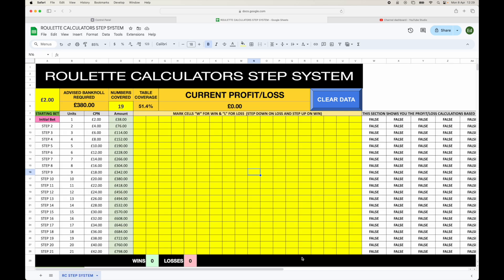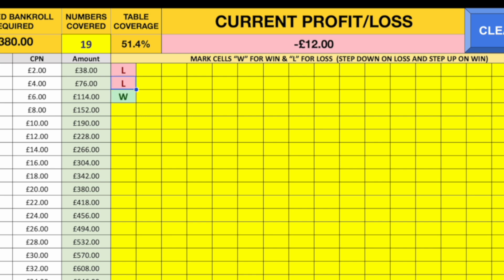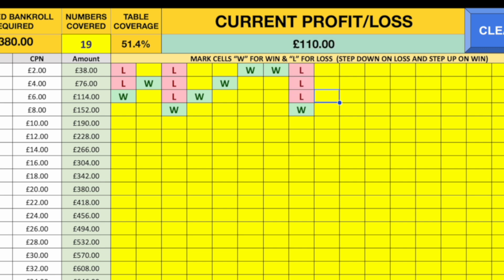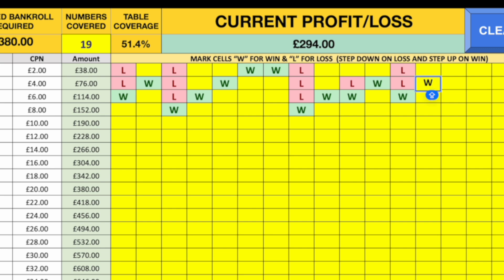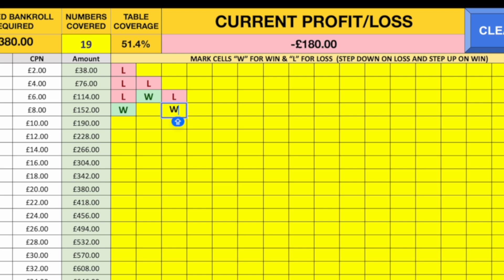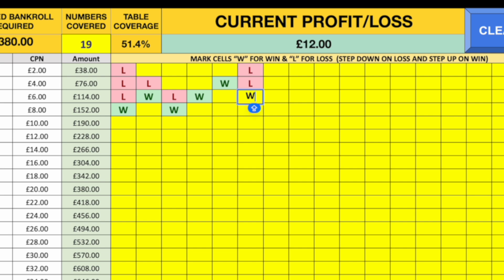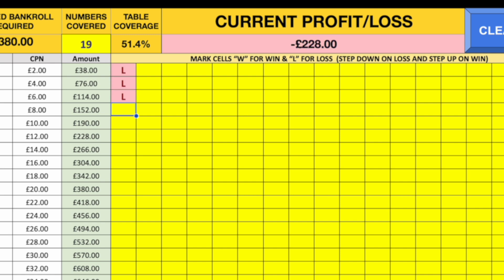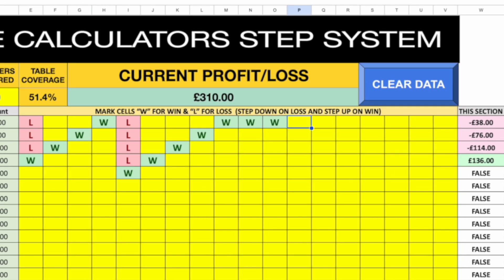HOW THE ROULETTE CALCULATORS STEP SYSTEM WORKS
The roulette calculators step system is widely regarded as the best choice for roulette strategy enthusiasts. Its effectiveness in improving chances at the roulette table has made it a popular choice among players seeking consistent wins. This system involves using an advanced spreadsheet to aid in calculating bets and predicting outcomes with more precision. In this video tutorial, we delve into detailed explanations on how to maximise the efficiency of the spreadsheet tool for better results.

By understanding the intricacies of this system and mastering its utilisation, players can enhance their strategising skills and optimise their gameplay. The step-by-step instructions provided in the video offer valuable insights on utilising the calculator to make informed decisions during gameplay. Whether playing at a physical casino or online, knowing how to effectively use this tool can greatly influence one's success at the roulette table. With practice and dedication, players can harness the power of this strategy to achieve consistent wins and outperform competitors.

Here is the URL to all the links you will need to get started: Where to get the tools, the spreadsheets and the casino I use:

🔎  RELATED SEARCHES 🔍
best roulette strategy
roulette strategy
the best roulette strategy
online roulette strategy
how to win roulette
win roulette
roulette bot
how to play roulette
big win on roulette
roulette big win
online roulette
Roulette winning strategies
Roulette systems that work
Best bets in roulette
Roulette betting techniques
Mathematical roulette strategies
Roulette bankroll management
Online roulette winning tactics
roulette calculators
roulette tracker
anti martingale strategy
auto roulette
auto roulette evolution
best roulette strategy ever
best roulette system
best roulette system to make a living from home
bookies roulette
bookies roulette 2023
casino
casino tricks to win
ceg dealer school
ceg dealer school grapefruit
dozen strategy roulette
electronic roulette
electronic roulette machine tricks
etomino roulette
european roulette
fire blaze
fire blaze roulette
gonzalo garcia
gonzalo garcia pelayo
gonzalo garcia pelayo roulette
grapefruit roulette system
how to bet on roulette
how to make money online
how to make money playing roulette
lightning roulette strategie
lightning roulette strategy
lightning roulette tricks
live roulette strategy
make money
martingale
martingale strategy
martingale strategy roulette
matrix roulette
mega fire blaze
mega fire blaze roulette
oscar grind betting system
parlay roulette strategy
paroli system roulette
ploppy 3-2 roulette system
red door roulette
red door roulette big win
red door roulette strategy
reverse martingale strategy
romanosky roulette
romanovsky
romanovsky roulette
romanovsky roulette strategy
roulette
roulette big bet
roulette big wins
roulette calculator
roulette casino
roulette cheating
roulette cheating magnet
roulette color strategy
roulette king
roulette live
roulette live casino
roulette machine
roulette magnet
roulette martingale strategy
roulette master
roulette neighbour bet strategy
roulette numbers betting strategy
roulette online
roulette prediction
roulette scam
roulette scams
roulette secret
roulette session
roulette software
roulette strategie
roulette strategies
roulette strategy martingale
roulette strategy to win
roulette system
roulette systems
roulette tracker pro
roulette wheel
roulette win
strategy roulette